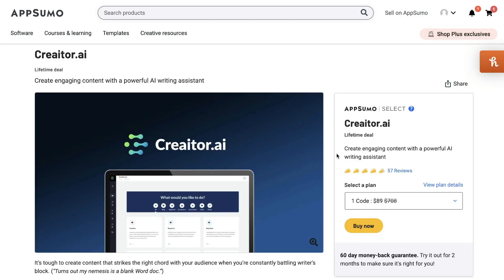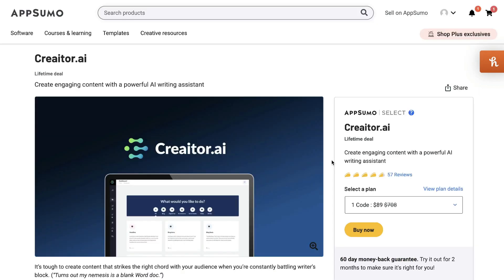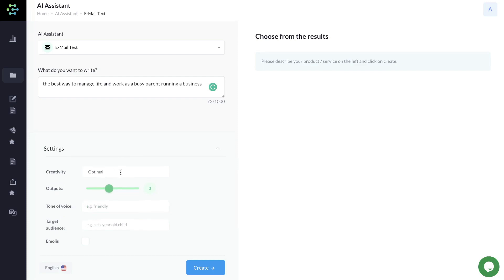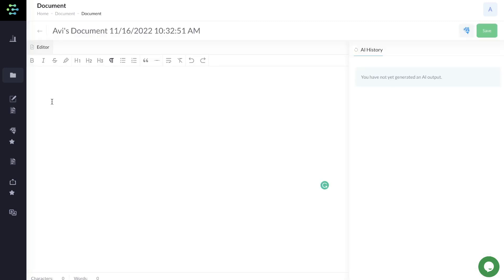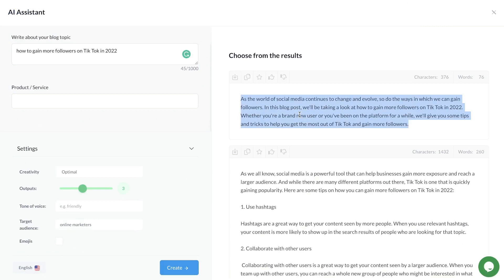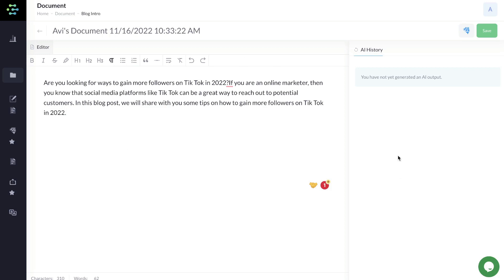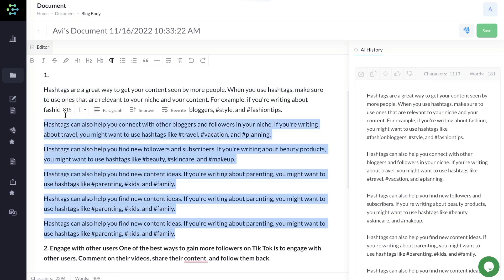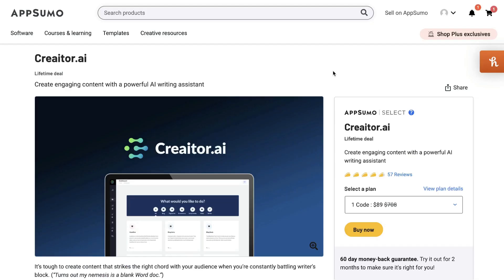Creaitor.ai Lifetime Deal Is BACK on AppSumo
In this video we discuss that creaitor ai lifetime deal is back on appsumo and  everyhting you need to know about creaitor ai.

We also discuss:
Creaitor ai lifetime deals and plans
Creaitor ai features, integrations and templates
Creaitor ai ai assitant templates
How to use creaitor ai to write blog post
how to write blog post using creaitor ai